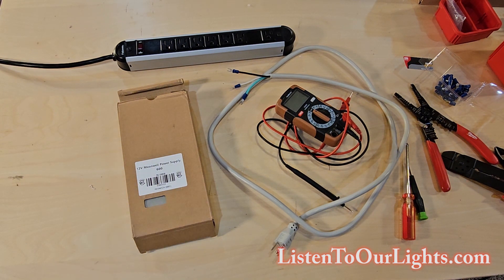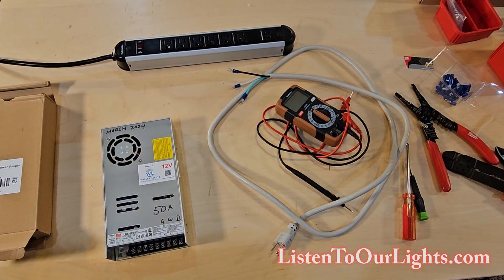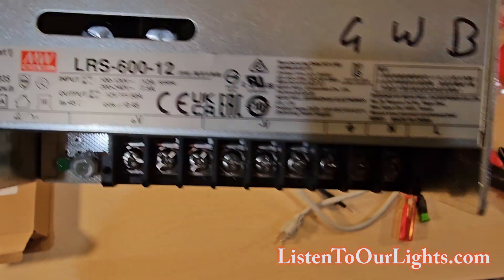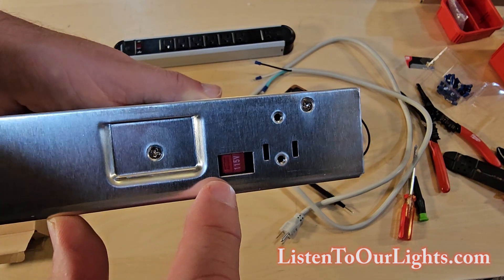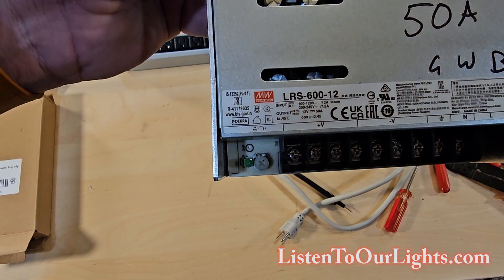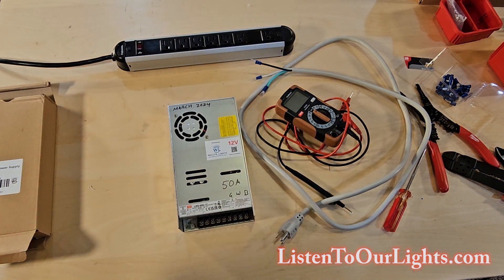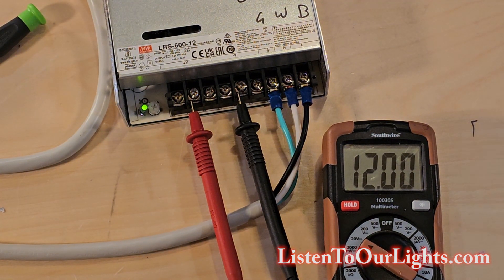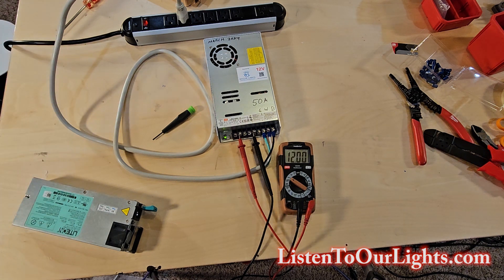2024 Power Supply Meanwell LRS 600 12 Tour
In this video we take a look at the Meanwell LRS-600-12 power supply sporting 50 Amps of DC output!

We compare this against the smaller LRS-350-12 and a big HP data center power supply.

We show how to connect an AC power cable.

We also show how we calibrate the power output to be exactly 12 volts.